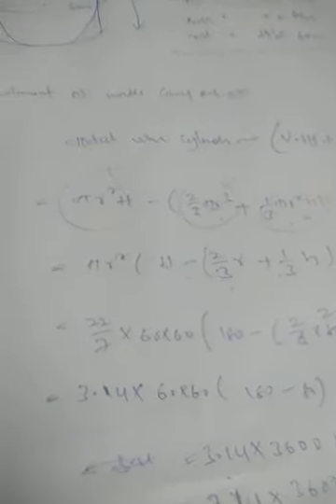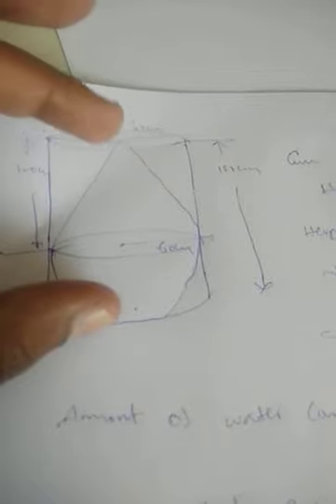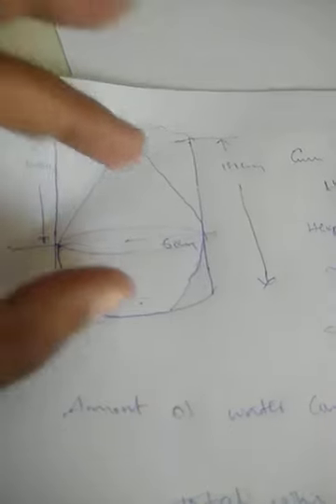Surface areas and volumes-16